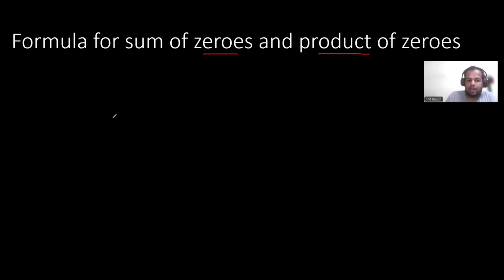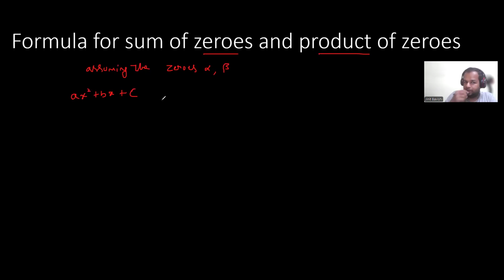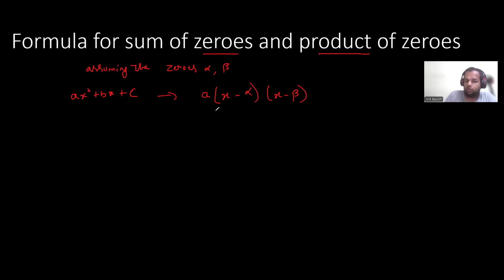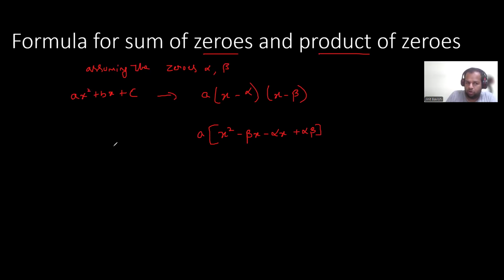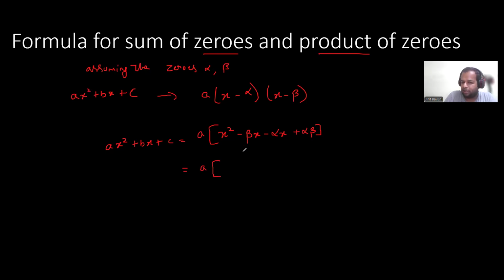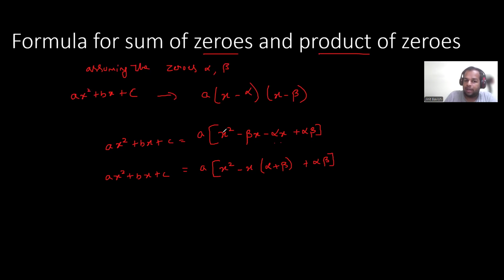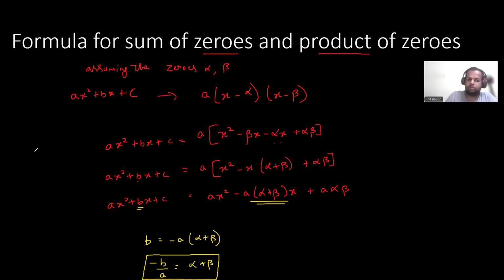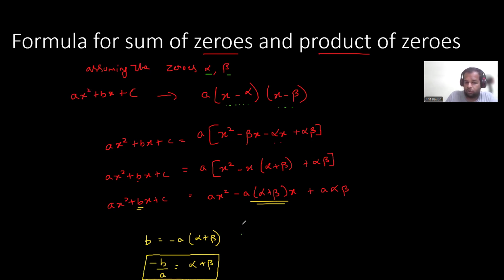Deriving the formulas of sum of zeroes and product of zeroes Polynomials CBSE Grade-10 Math, NCERT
Learn how the formula of Sum of zeroes and product of zeroes of a quadratic polynomials is derived ( from knowledge point only, not from exam point). Grade-10 CBSE Mathematics Chapter-2 Exercise 2.1 & 2.2.